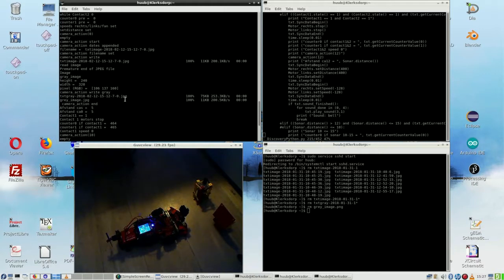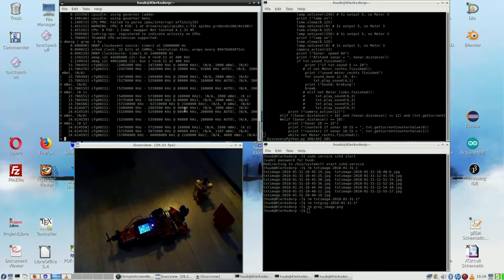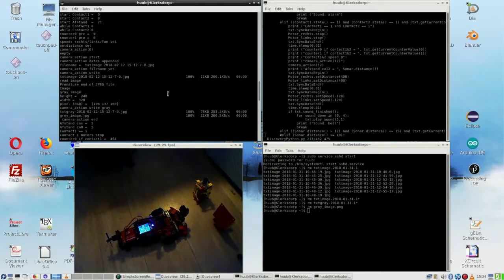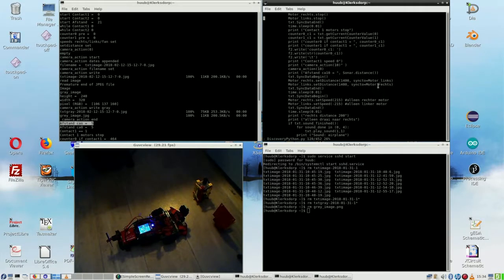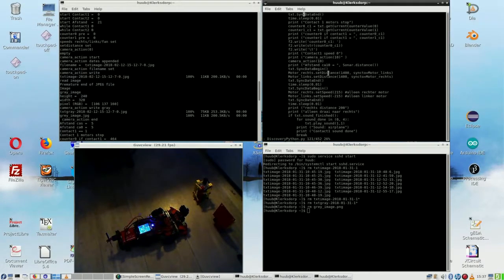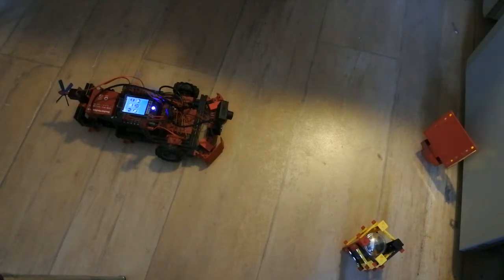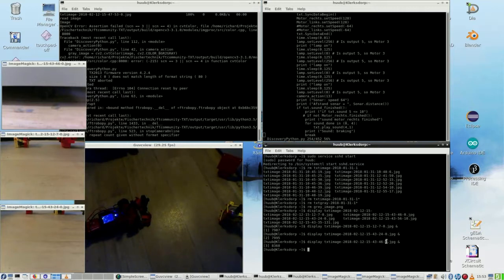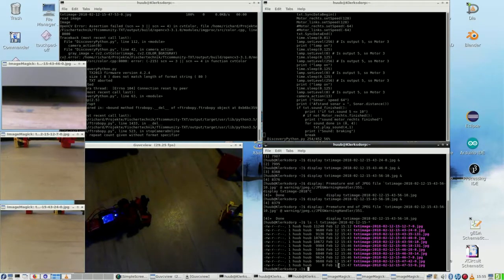fischertechnik TXT controller: Discovery ep. 106 Sensors, sonar, trajectory, camera, speed, distance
During the screencasts the sound may be affected due to noise reduction.